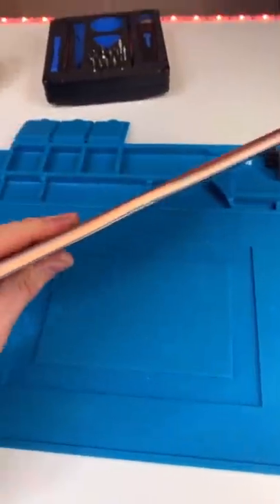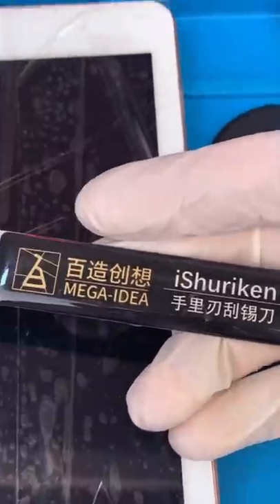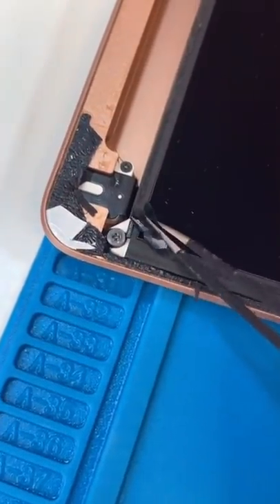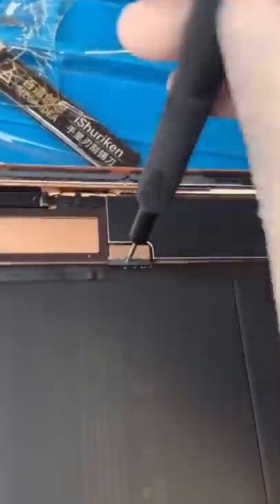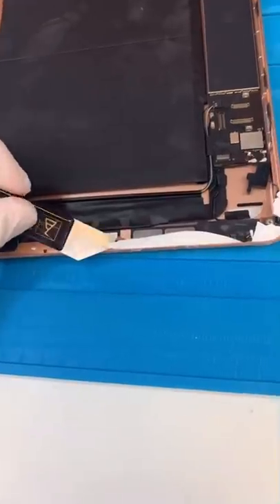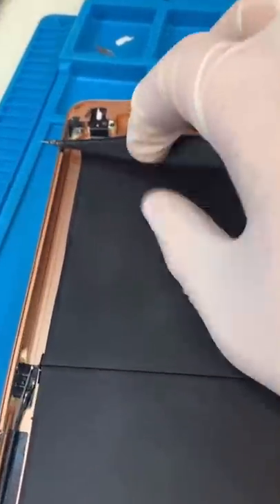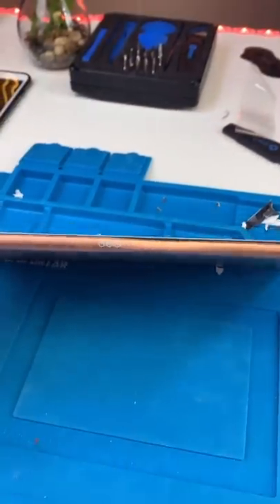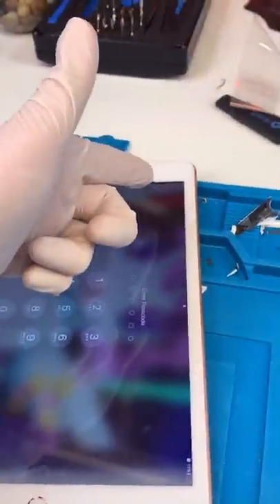Attempting A Bent & Dented iPad 7 Glass Replacement *Not Easy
Bent iPads are my worst nightmare.